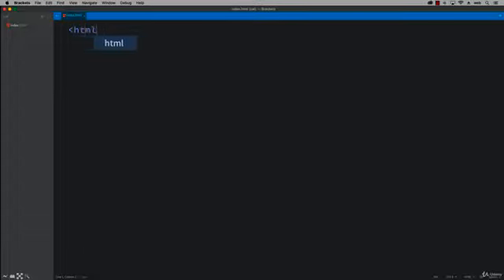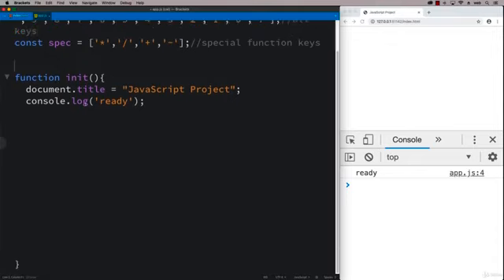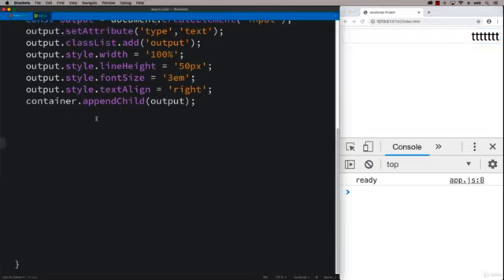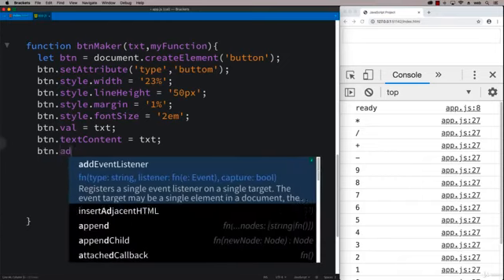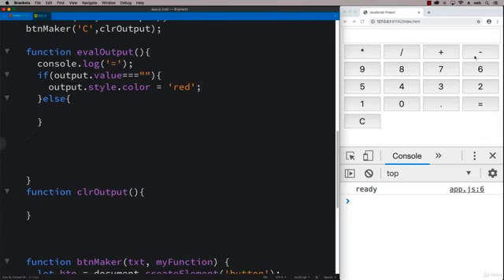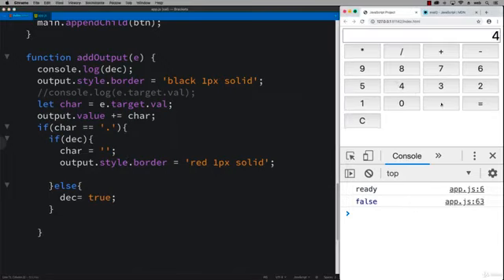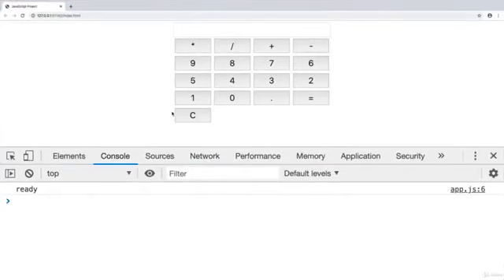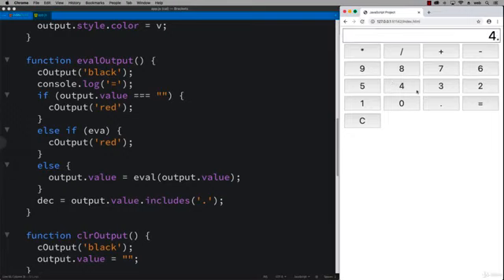How to build a calculator using html CSS and JavaScript in English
In this video we can see about "how to build a calculator using html CSS and JavaScript in English" complete process explain using html CSS and JavaScript. so see complete this tutorial to know how to build a calculator using html CSS and JavaScript in English.